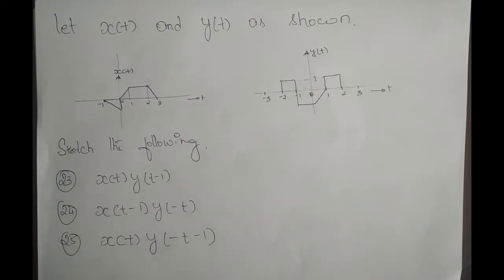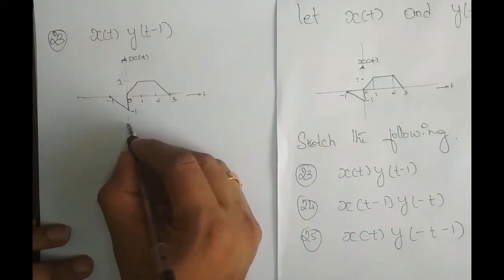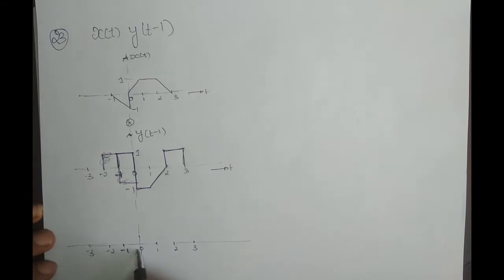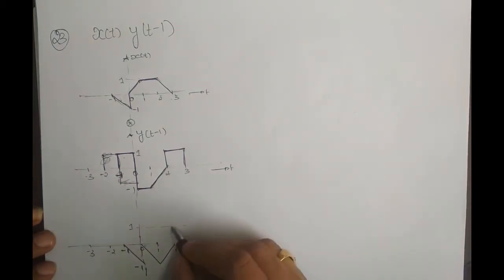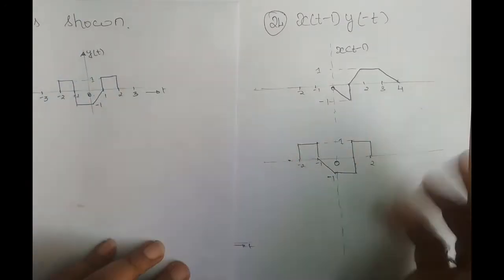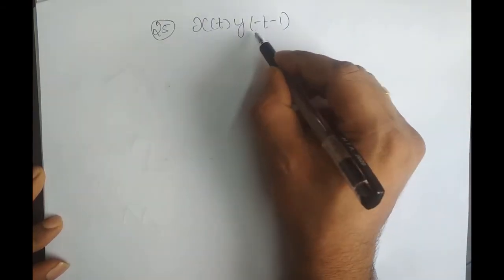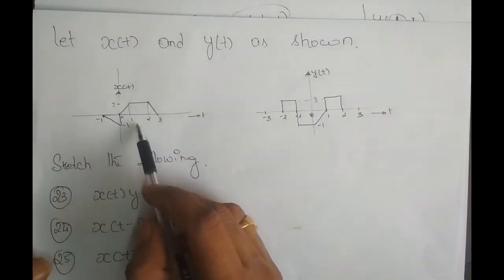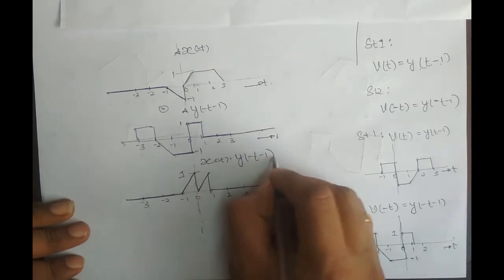M1L23 - Signal Sketch - Problem-23,24,25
This video will give you an idea to solve problems on signal sketch...